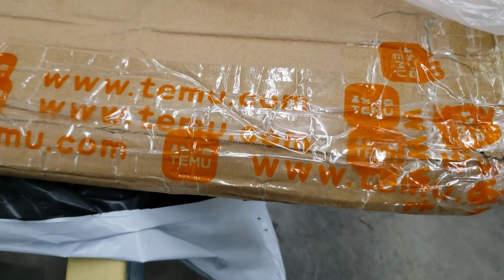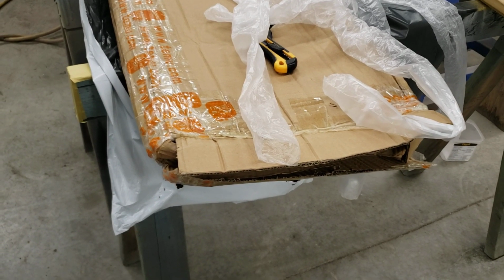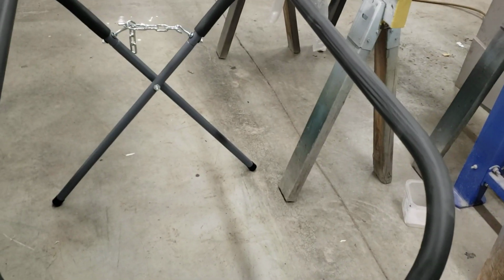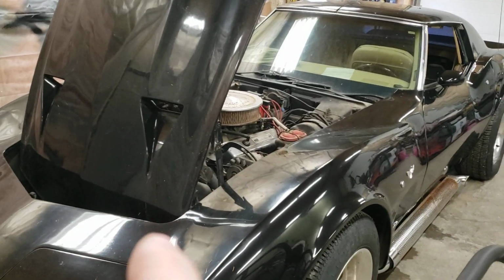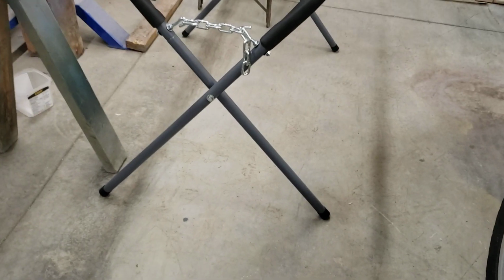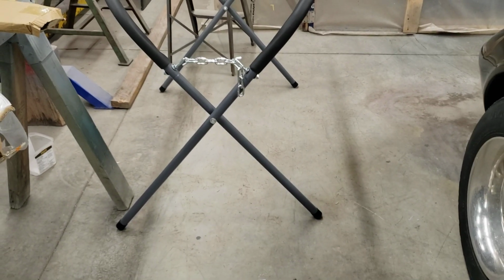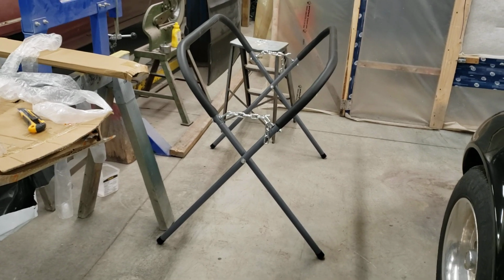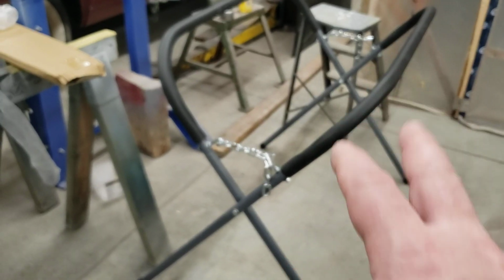temu. Are the work stands any good?